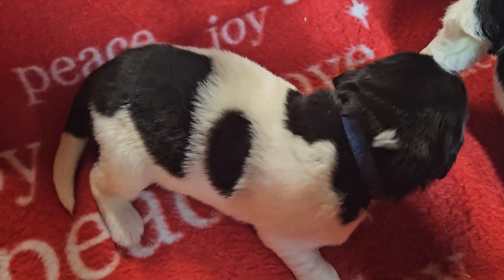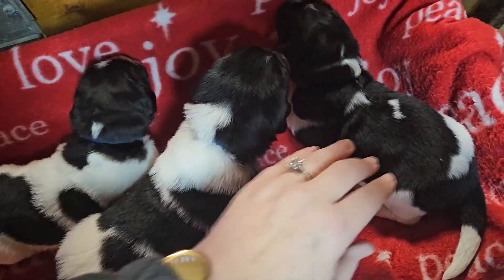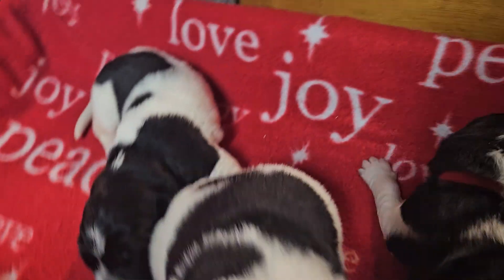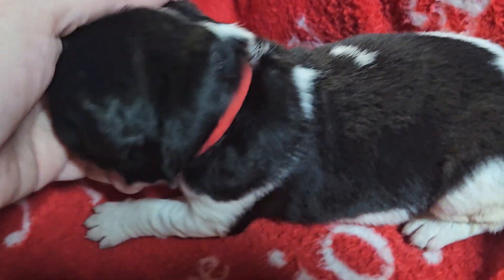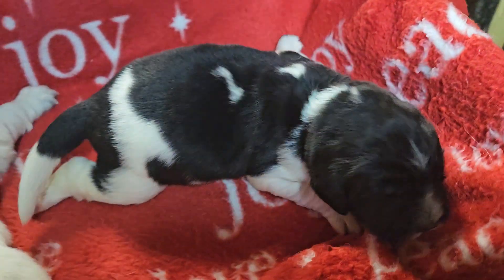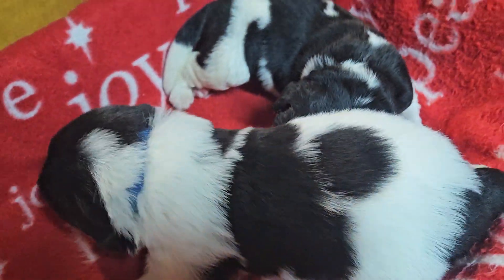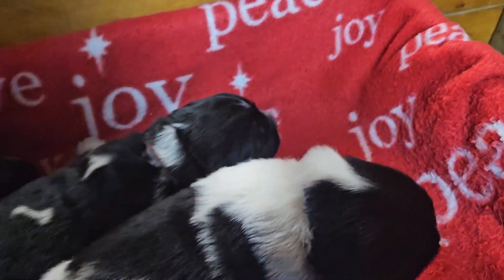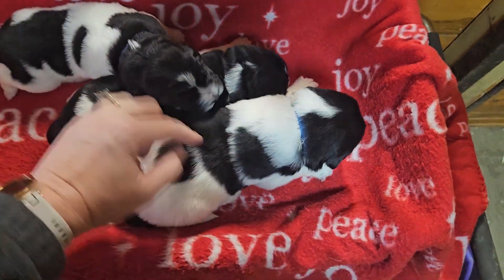Blue, Navy & Red